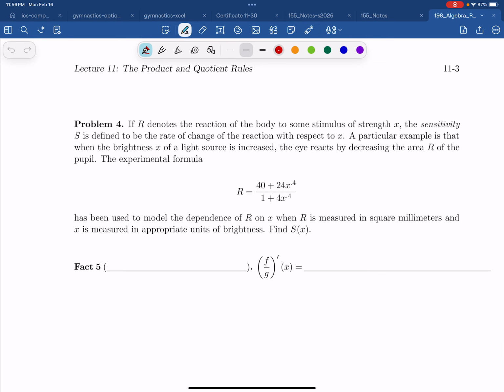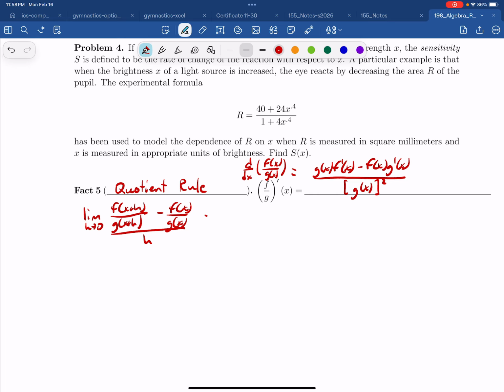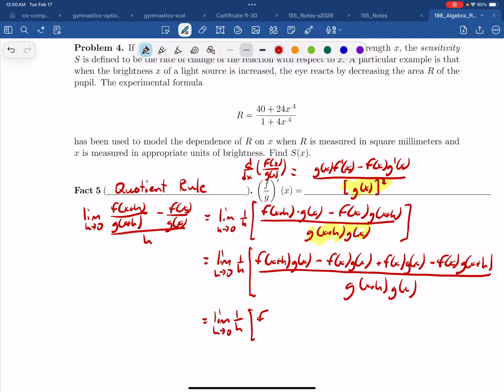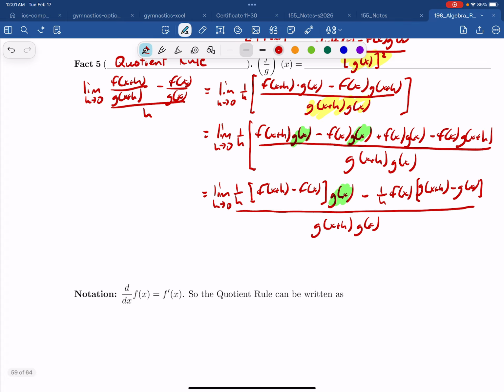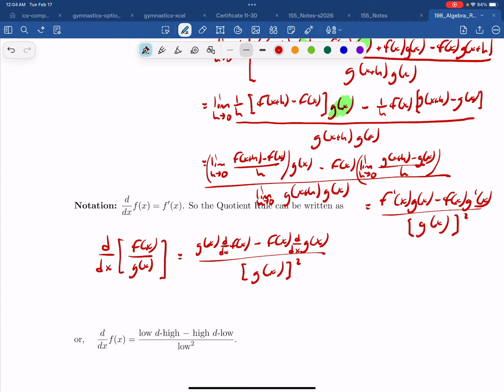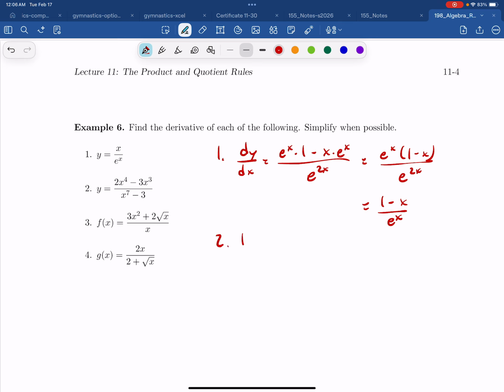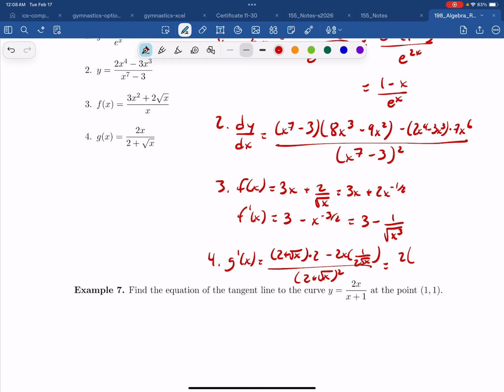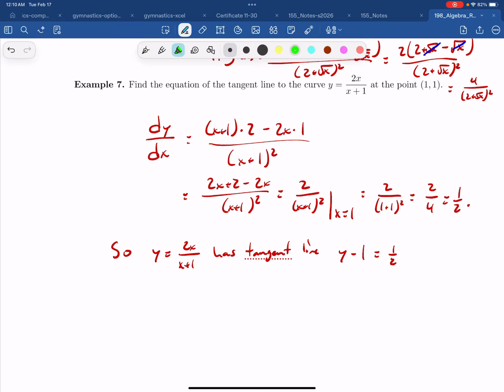4.3 (2): The Quotient Rule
We derive and apply the Quotient Rule.